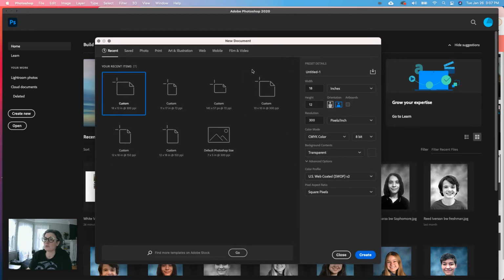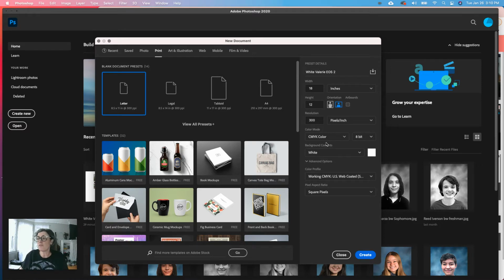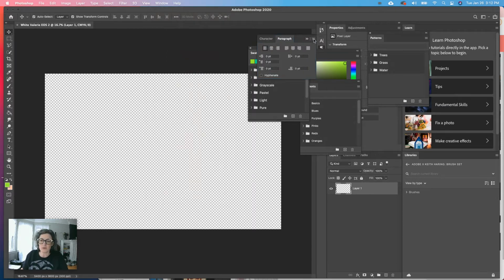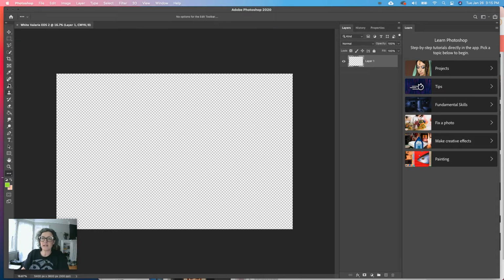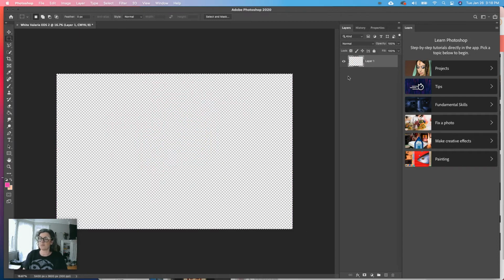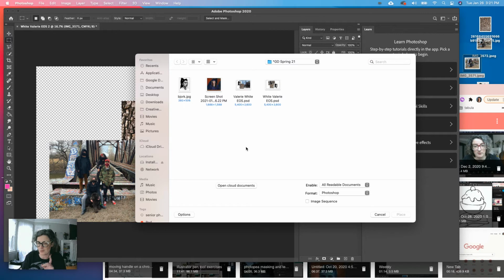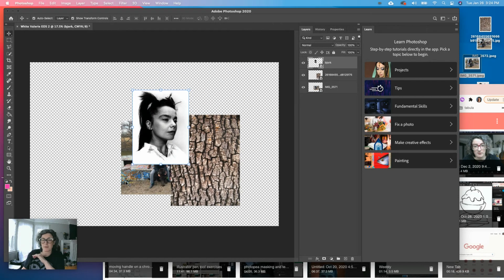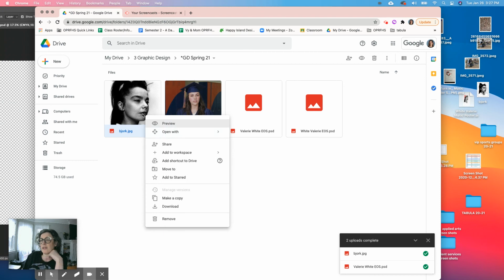Photoshop Start Steps Ms. White